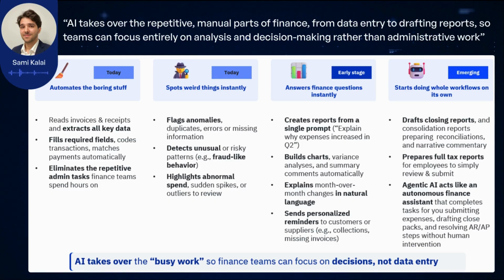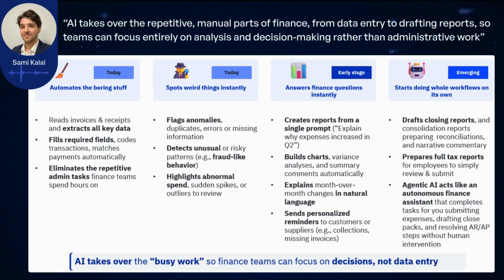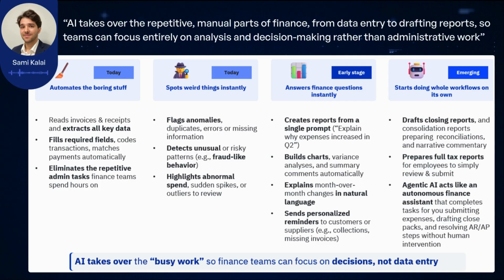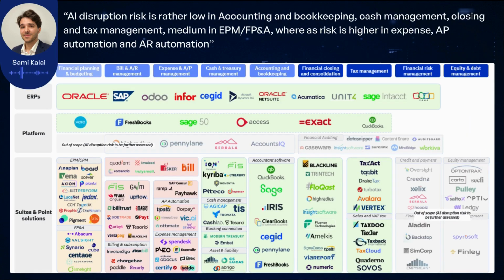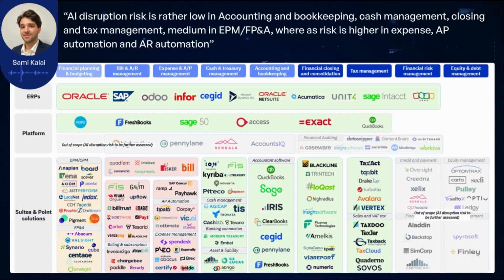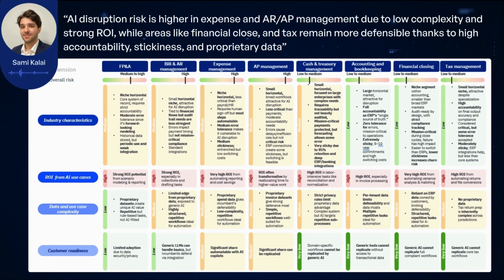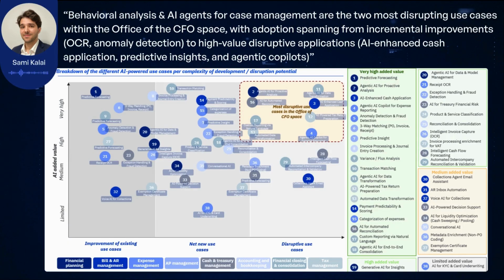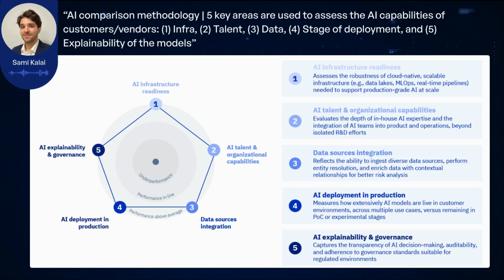AI in the Office of the CFO: Automation & Agentic AI with Dedale Intelligence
In this extract from Dedale Intelligence’s AI Learning Series, Sami Kalai, Investment & Strategy Analyst, explains how AI is transforming the Office of the CFO, from automating administrative tasks to enabling LLM-powered analyses and early agentic workflows.

Sami breaks down AI disruption risk across finance sub-segments, from AP/AR automation to tax management and treasury, and presents a comparative view of leading vendors based on AI readiness and real deployments.

Topics covered:
▪️Key AI functions in the finance stack: invoice reading, anomaly detection, workflow automation
▪️LLM use cases: report generation, variance analysis, natural-language insights
▪️Agentic AI as the long-term evolution of finance automation
▪️AI disruption risk by sub-segment (AP/AR, FP&A, treasury, ERPs, tax)
▪️Vendor benchmarking: leaders vs. laggards in AI maturity

This video is part of Dedale Intelligence’s AI Learning Series, designed for investors and executives navigating the transformation of the software and technology ecosystem.